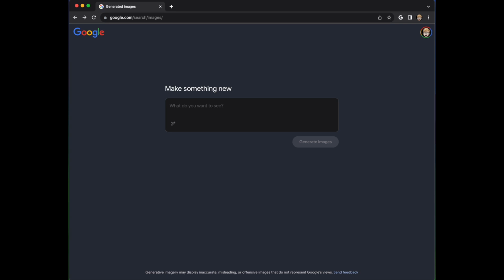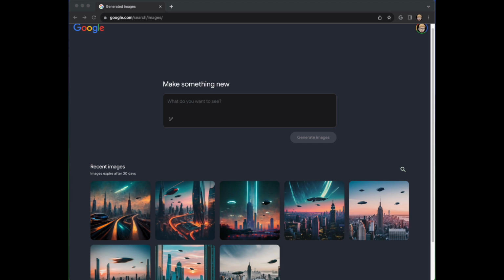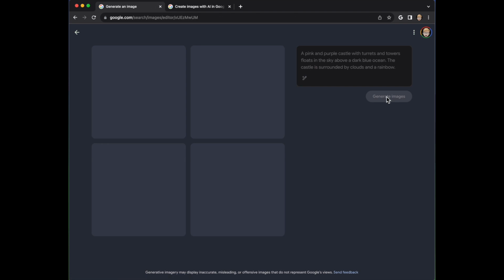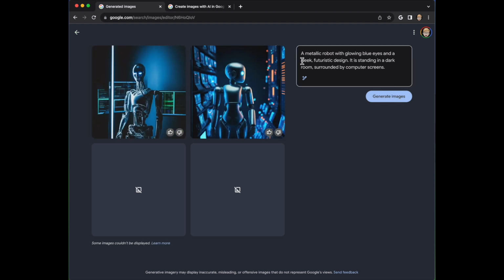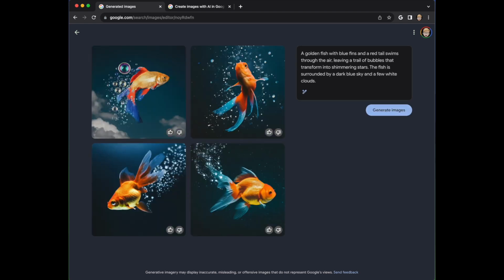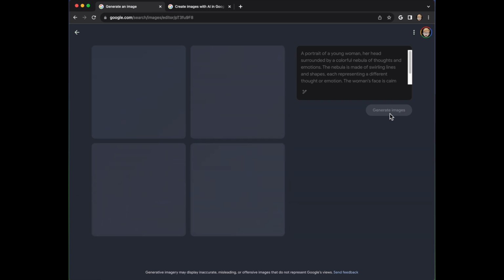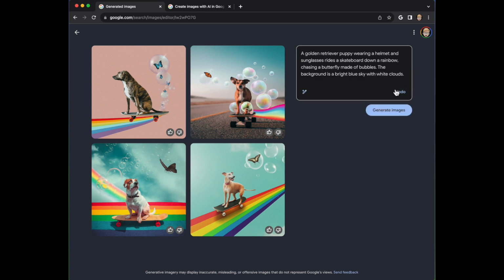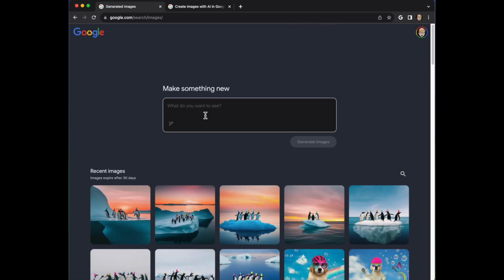From Words to Wonders: Google's Imagen Text to Image Technology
Dive into the World of Imagen: Google's Text-to-Image Marvel 🌟

Ready to witness a jaw-dropping fusion of text and technology? Google's got your creative cravings covered with Imagen, their groundbreaking text-to-image solution! 🚀

Imagine this: you describe a scene in words, and like magic, Imagen transforms some prompts into masterpieces that will leave you questioning reality! 📸✨

Join us in this video as we unveil the astounding power of Imagen. This AI wizardry harnesses the might of a diffusion model, a deep learning sensation tailor-made for churning out high-quality, jaw-dropping images from simple text descriptions. 😲

Now, here's the twist! Imagen, like all wizards, has its moments. Sometimes, its own AI can be a bit of a rebel, generating blank options that might make you scratch your head. It's a reminder that even AI can have a quirky sense of humor! 😄🤖

But don't fret, because Imagen still puts the reins in your hands. With its user-friendly controls, you get to steer the ship, determining the style and content of your dream images. It's like having your own digital art studio at your fingertips! 🎨🖌️

Imagen is pronounced Imagine. Sometimes the obvious is too obvious to me.